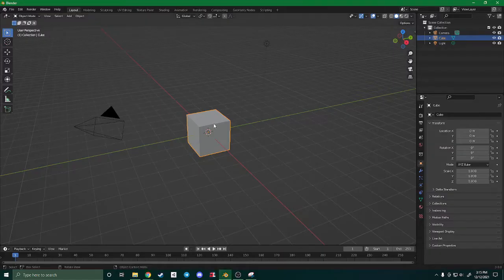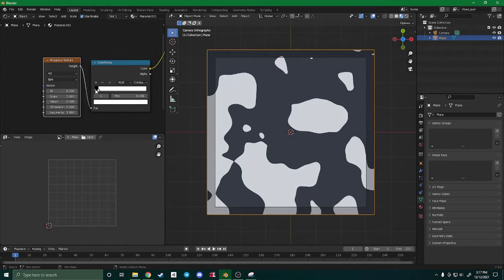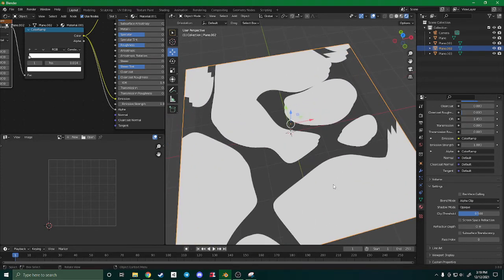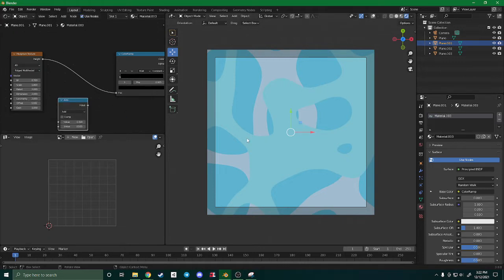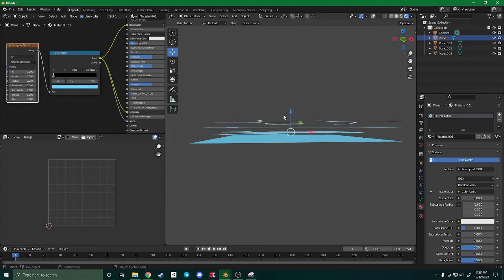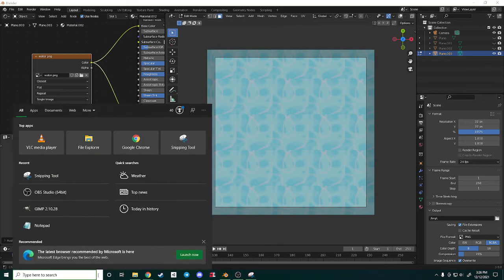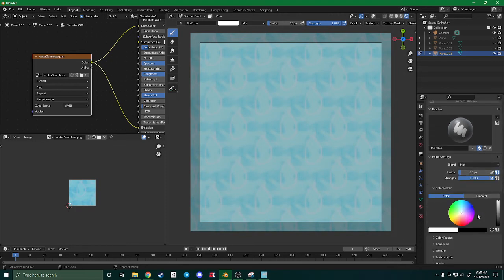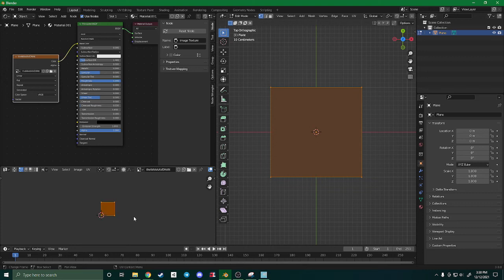Campfire Lessons - Blender: How to Create Seamless Textures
In this video I'll show you how to create seamless textures procedurally as well as hand drawn through blender and gimp! Both free online resources.